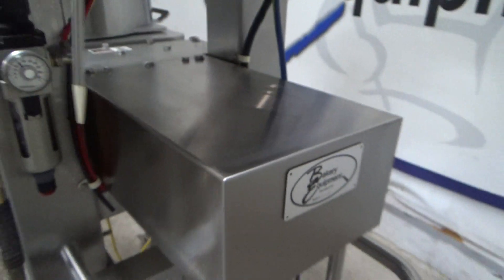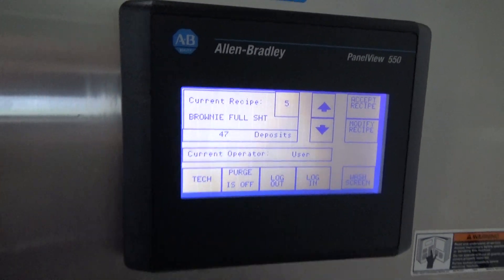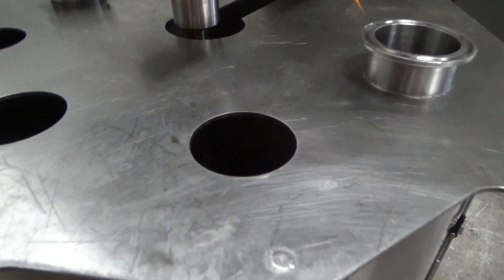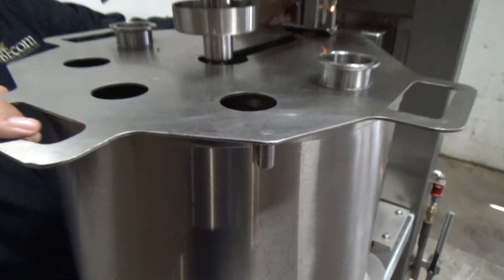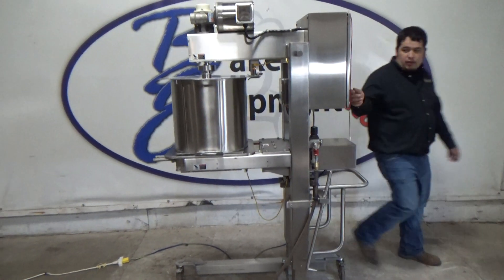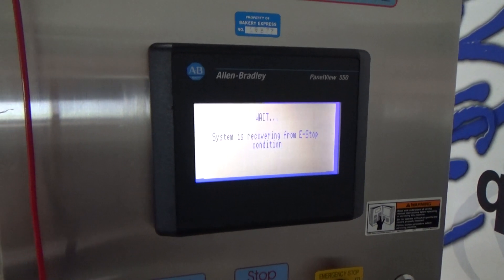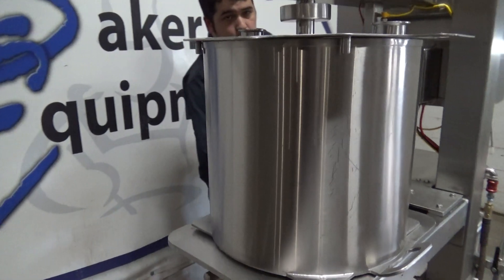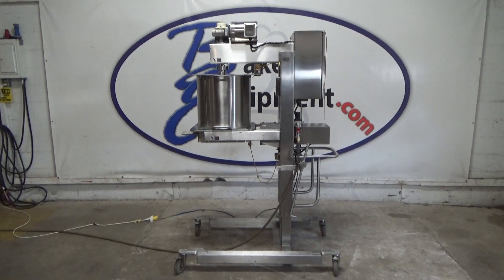Unifiller Strip Icing Continuous Depositor, Model: STD, Running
Stock# 25920

Model: STD
S/N: STD-5033-2
Maximum Deposit Speed: Up To 10" Per Second
Deposit Thickness: 3/16" - 1/2"
Production Rate: 120 oz Per Minute
25 Gallon Hopper
Hopper Dims: 17" Diameter x 16" Deep
Continuous Depositing
O.A. Dims: 32"L x 30"W x 77"H
Air Requirements: 4 CFM @ 80 PSI 5.5 BAR
115V 50/60Hz 1Ph
Mounted On A Square Tubular Stainless Steel Frame
Stainless Steel Construction
On Casters

**This Unit Does Not Have A Die**